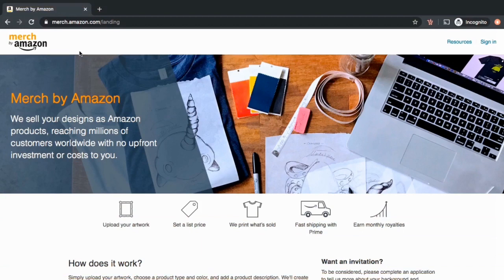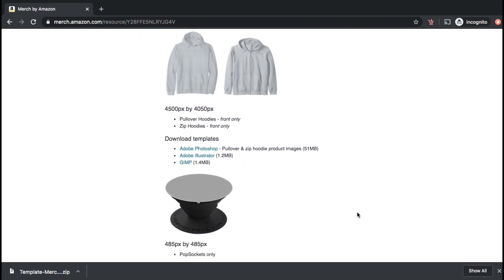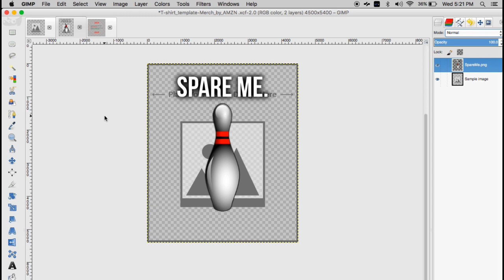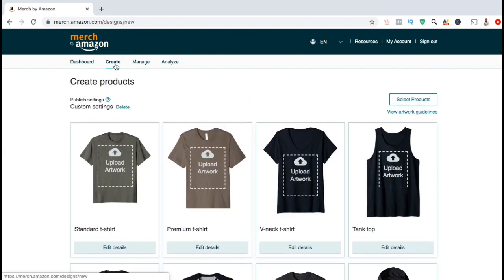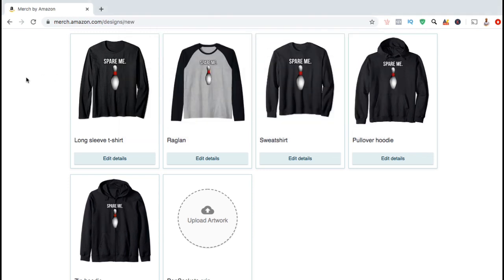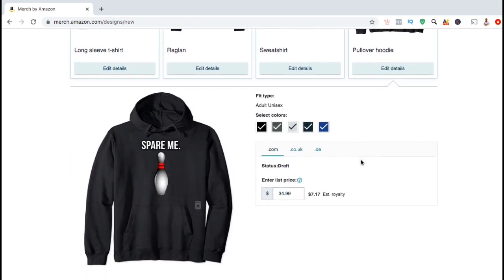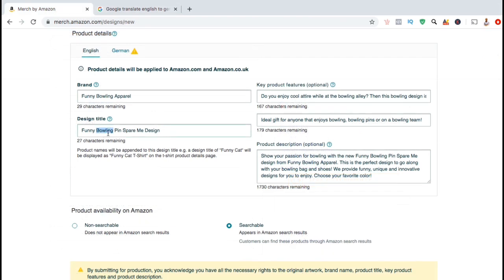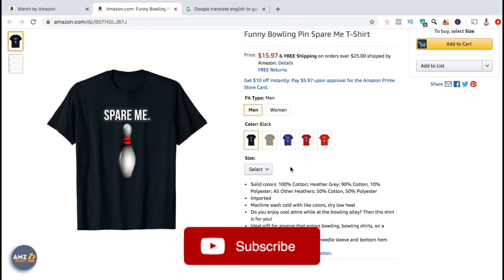Merch By Amazon Tutorial | How To Upload Designs & Publish Products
Learn how to download templates, upload designs and publish products to Merch by Amazon.

How To Upload Designs To Merch By Amazon & Publish Products

In this tutorial, we will go over how to upload new artwork to Merch By Amazon. This includes how to add designs to t-shirts, hoodies and popsockets.

On Merch by Amazon, you have to upload your designs to products in the proper format. It's required to upload a valid png image in a specific size, depending on the product you want to add your design to. To make sure your designs are the correct size and dimensions, we will be downloading the Merch By Amazon product templates to create your designs.

To edit the Merch by Amazon product templates, you will need to have a photo editor. I will be demonstrating a free photo editor called GIMP to add my design to the Merch by Amazon templates.

After exporting your designs with the correct format, we will then go over the process to upload & edit new designs to Merch by Amazon. The upload process includes adding your product listing title, key product features and product description.

We will also go over how to translate your product listing in into other languages, so you can list your items in foreign markets on Amazon. Once you add your designs to products and create your listing, you can then publish your new products. After your products are reviewed by Amazon, they will then be live on the Merch By Amazon marketplace and available for sale.

[0:22] Download Merch By Amazon Product Templates
[1:50] Add Designs To Templates With Gimp
[3:39] Upload Artwork To Merch By Amazon Products
[5:11] Select & Edit Products (Colors, Price, Availability)
[6:14]Add Title, Description, Product Features
[6:40] Translate Listing To Sell to German market
[7:54] Publish Products To Merch By Amazon

Ready to start your online brand? Click here to access the best training & tools to build your online empire!

JOIN THE QUANTUM COURSES COMMUNITY

Video Topics:

How to upload designs to amazon merch.
Merch by amazon for beginners.
How to export designs with the correct merch by amazon format.
Merch by amazon upload tutorial for beginners.
Merch by amazon tutorial 2021
How to upload designs to merch by amazon products.
How to upload a valid png to merch by amazon.
Merch by amazon upload design tutorial.
merch by amazon upload design 2020
How to download merch by amazon template.
Merch by amazon gimp template tutorial.
Merch by amazon upload process walkthrough.
Amazon merch print on demand tutorial for beginners.
Merch by amazon product description tutorial.
Merch by amazon translations tutorial.